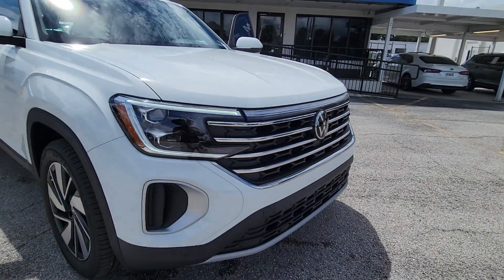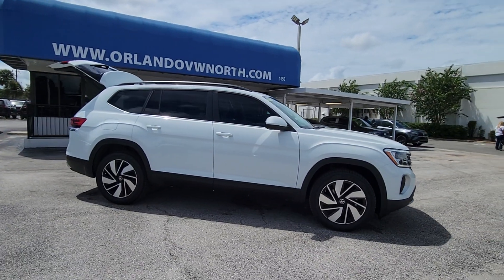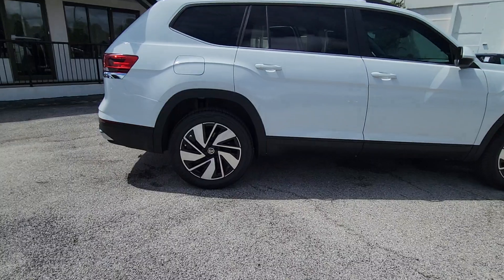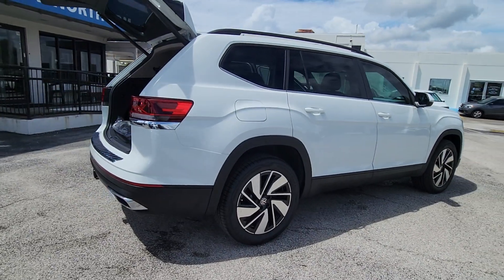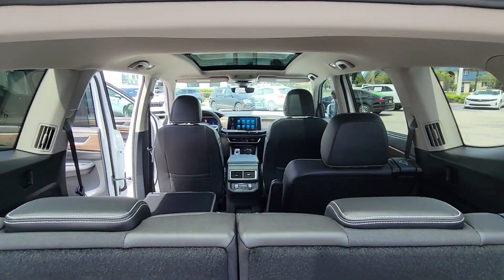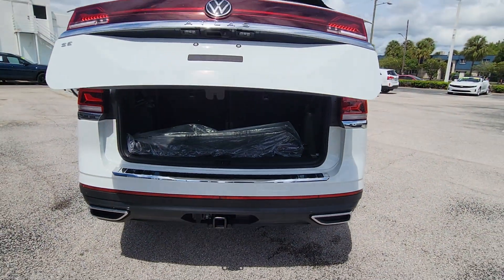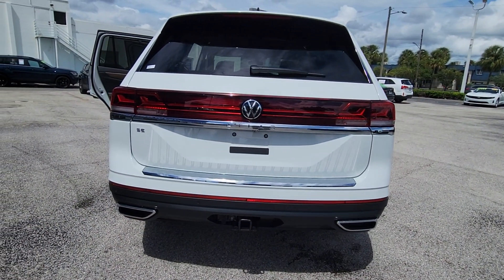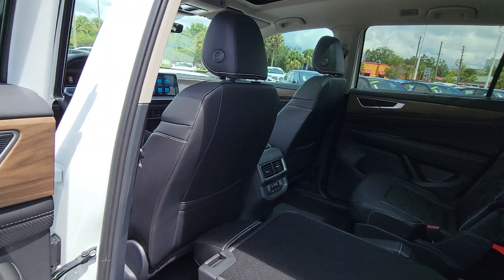2024 Volkswagen Atlas 2.0T SE w/Technology FL Orlando, Sanford, Kissimme, Clermont, Winter Park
New 2024 Volkswagen Atlas 2.0T SE w/Technology available at Orlando VW North located in 1050 Lee Rd, Orlando, FL, 32810. Servicing the Orlando, Sanford, Kissimme, Clermont, Winter Park area.

Can you see yourself in the  2024  Volkswagen Atlas. This versatile, safety-minded Atlas delivers the features your family needs. From three-row seating to spacious cargo capacity and must-have connectivity, this hardworking crossover rises to the challenge with ease. These are just some of the great options this vehicle comes with: Heated Steering Wheel
, Pre-Collision System, Lane Departure Warning, Keyless Entry, HANDS-FREE LIFTGATE, Back-Up Camera, Remote Engine Start, Adaptive Cruise Control, Fog Lamps, Cooled Front Seat(s). Get the safety and convenience your family deserves in this well-equipped Atlas. Our team will give you an outstanding test drive experience. Stop in today!